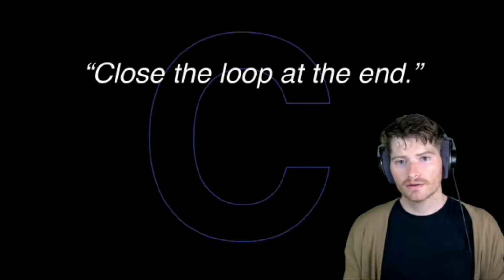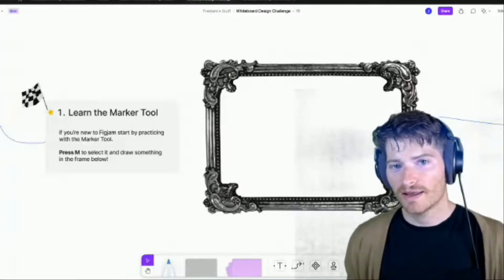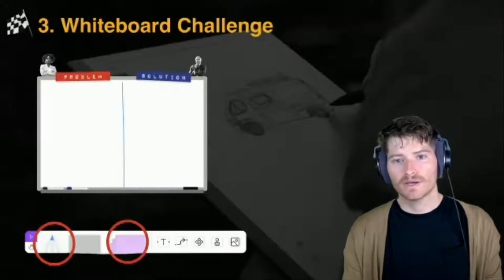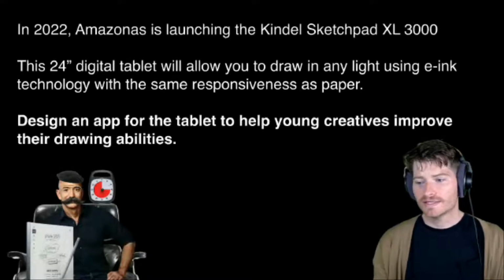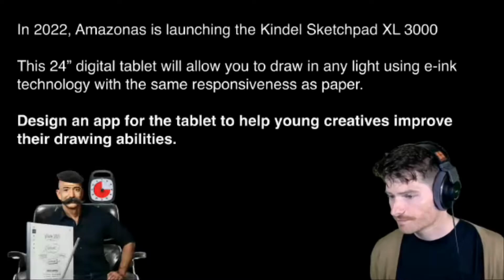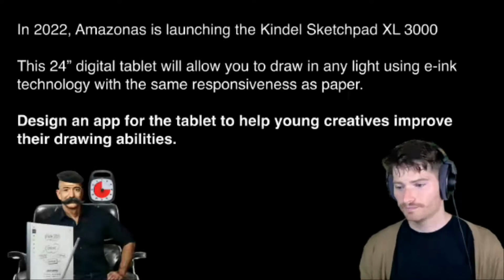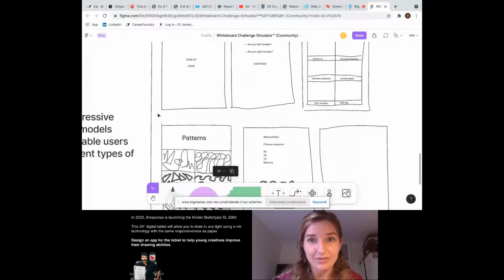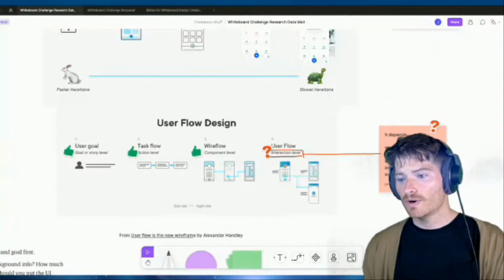Whiteboard Challenge in FigJam with Jeff Humble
The whiteboard challenge is an essential part of design interviews—and a skill that all designers must learn. This video will help you master the art of whiteboarding in FigJam.

If you’re an aspiring designer, you’ll know that whiteboard challenges are an essential part of the interview process. They’re also notoriously nerve-wracking, but fear not! If you want to build your confidence in this area, this video—a recording of what was a live workshop—will set you up for success. Led by design expert Jeff Humble (Co-Founder of The Fountain Institute, and former Head of Design at CareerFoundry), you’ll learn:

How to sketch using the pen tool in FigJam (Figma’s online whiteboarding tool)
The ABCs of whiteboard challenges
The importance of erasing and iterating when completing whiteboard tasks
Expert tips for whiteboarding in the real world

By the end of this video, you’ll be able to confidently sketch your design ideas in front of an audience, and you’ll be familiar with FigJam, one of the most popular new design tools.